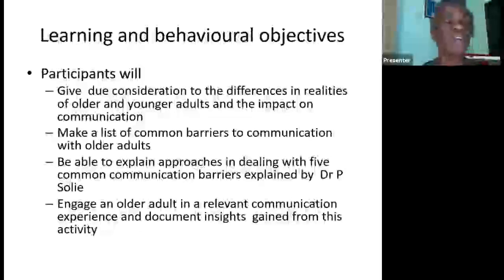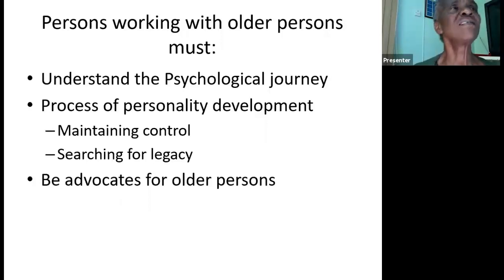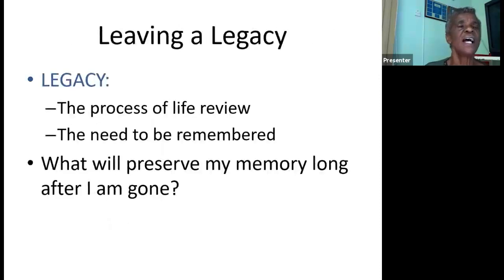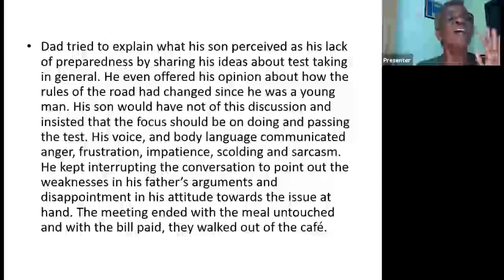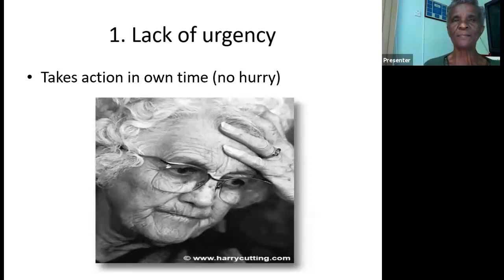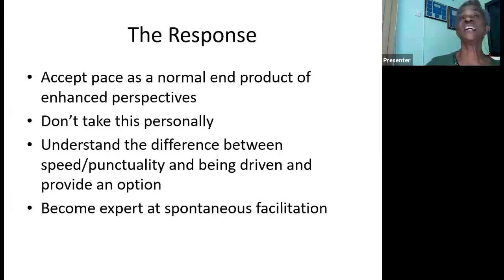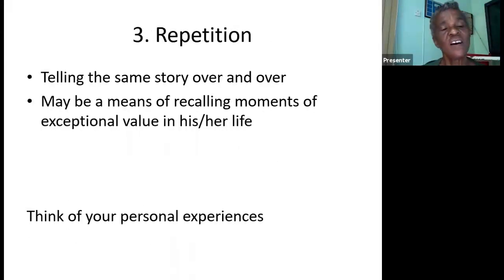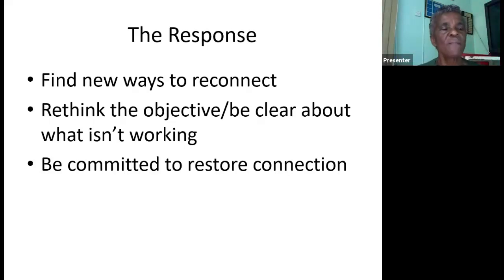COP Feb 7 2019